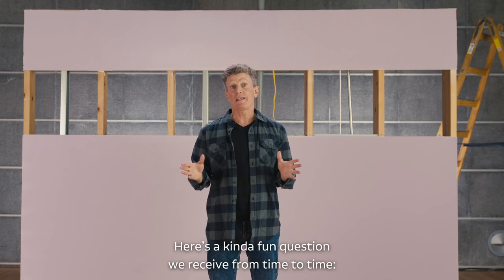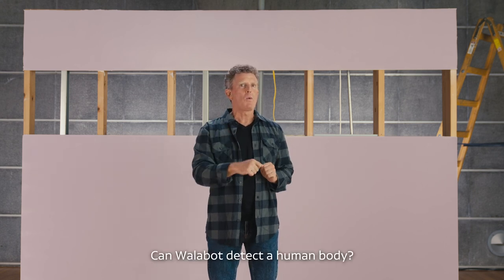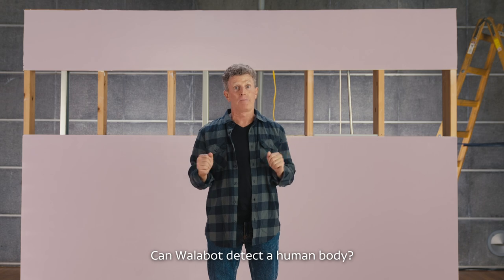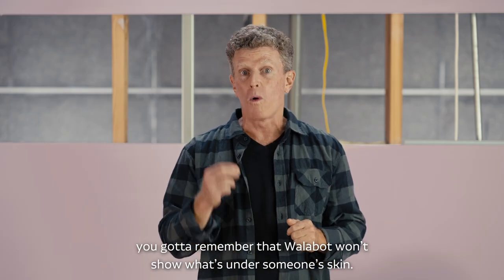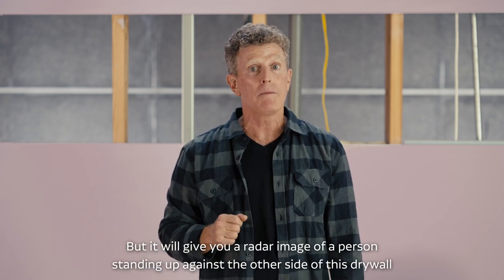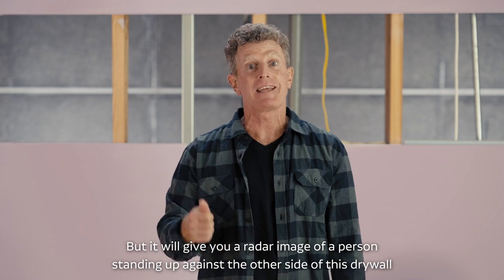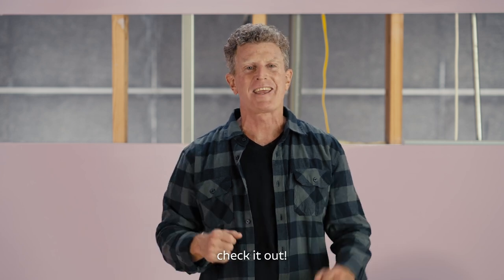FAQ's: Can Walabot detect a human body?🤔🩻🎃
If you're wondering whether Walabot DIY can detect a human body - this one is for you!

Whether you're a DIY enthusiast or a professional contractor, understanding Walabot's capabilities is essential for safe and successful projects.